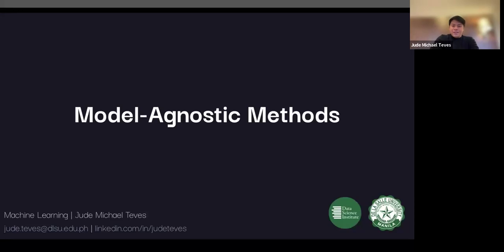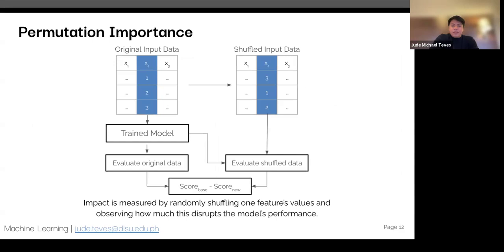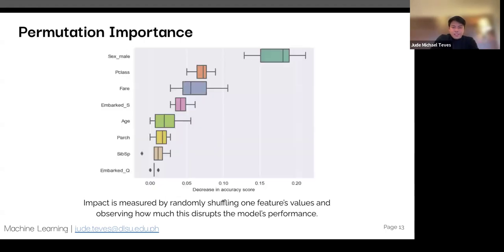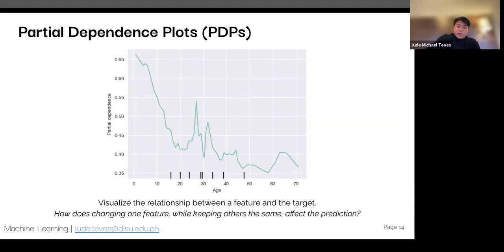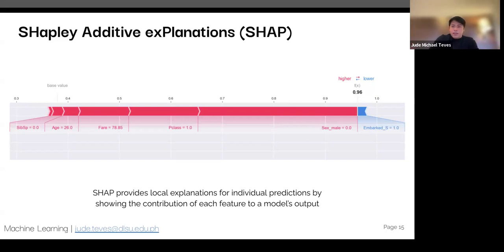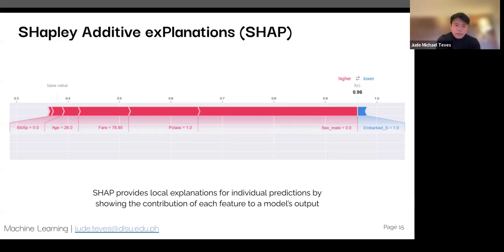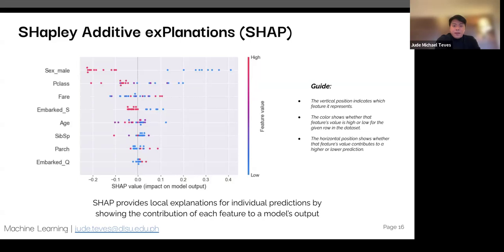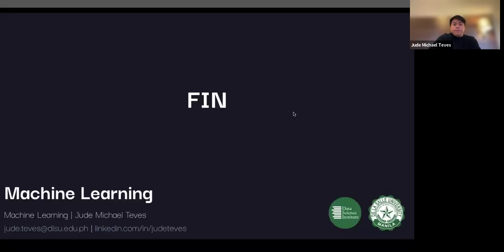Model Interpretability - Model-Agnostic Methods